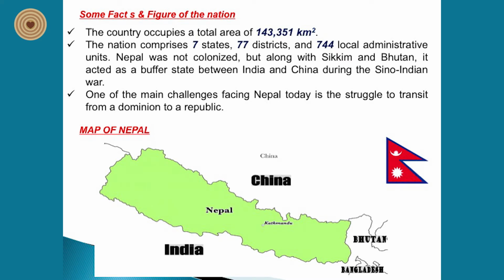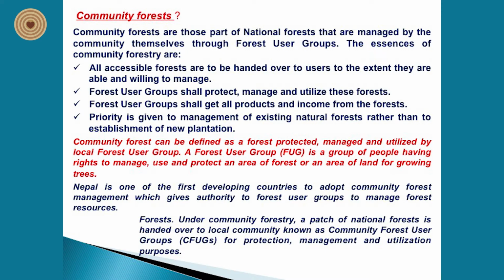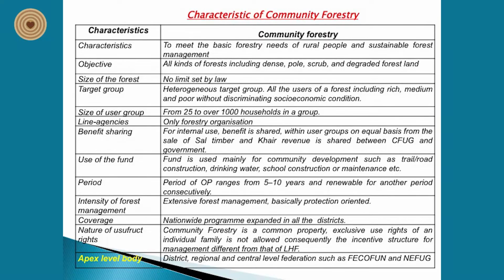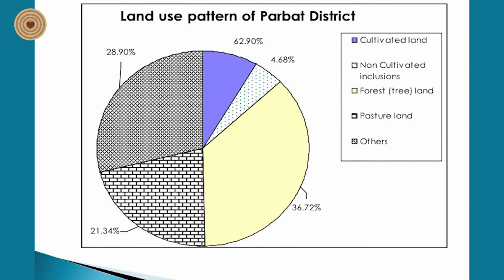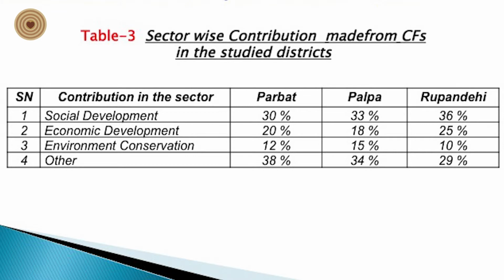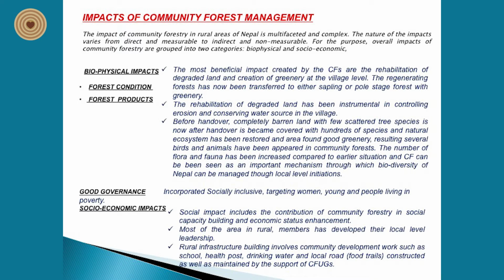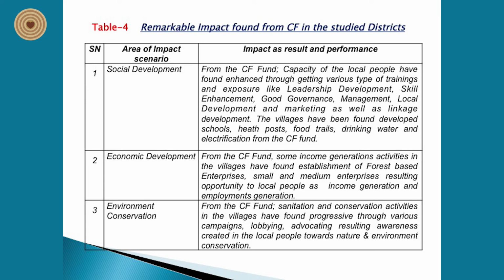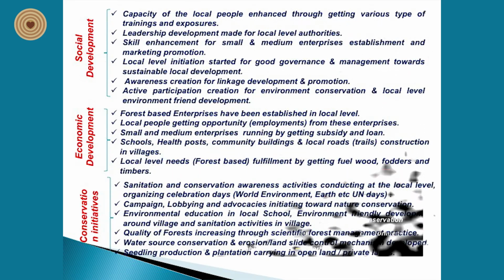2018 World Wood Day Symposium - Damodar Sharma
Damodar Sharma, president of Democratic Foresters' Association of Nepal gave the speech "Impacts of Community Forestry in the Rural Development of Nepal" at the 2018 World Wood Day Symposium in Cambodia.